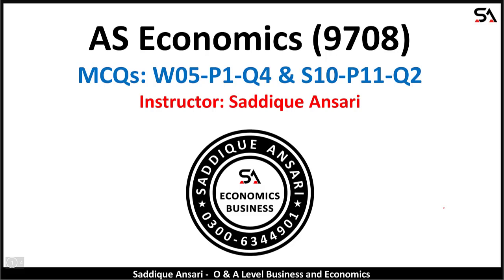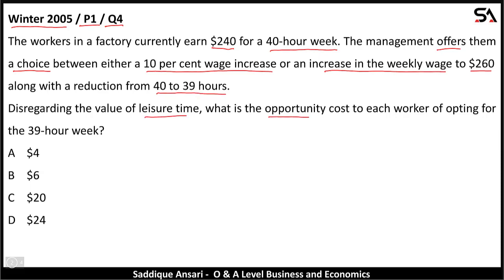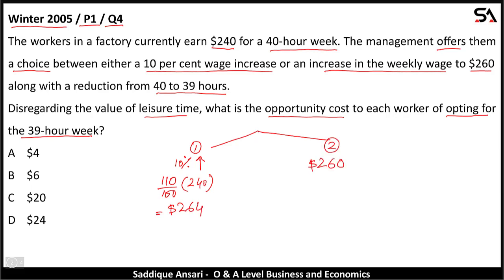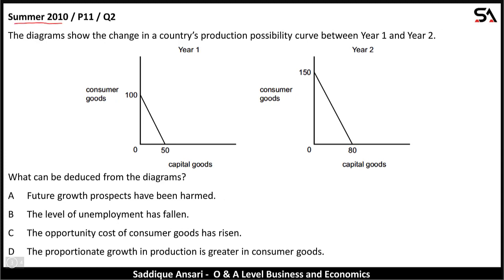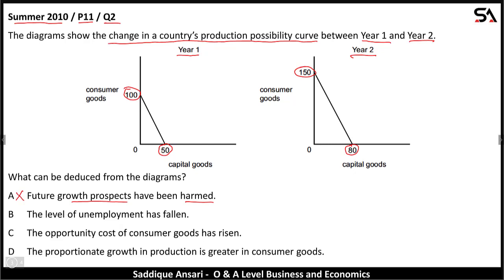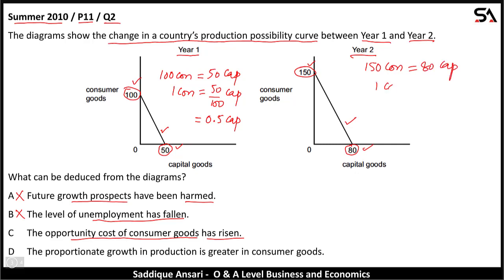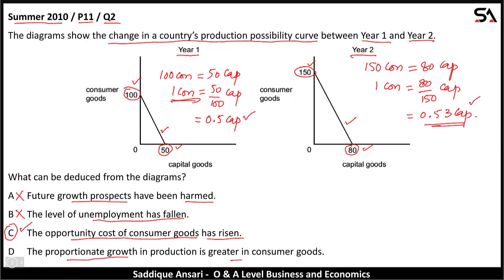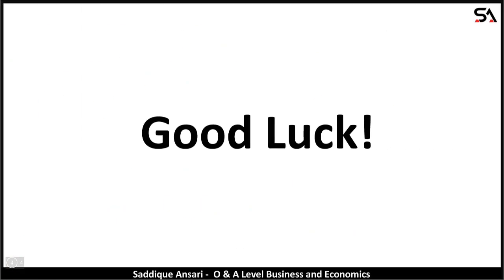AS Economics | MCQs | Opportunity Cost & PPC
This video contains explanation of two MCQs from CAIE Past Papers. Topics are Opportunity Cost and Production Possibility Curve (PPC). Any feedback will be appreciated.